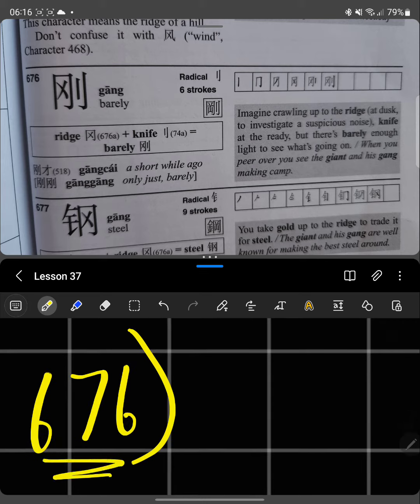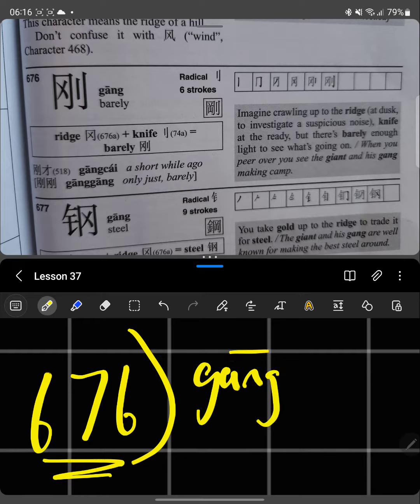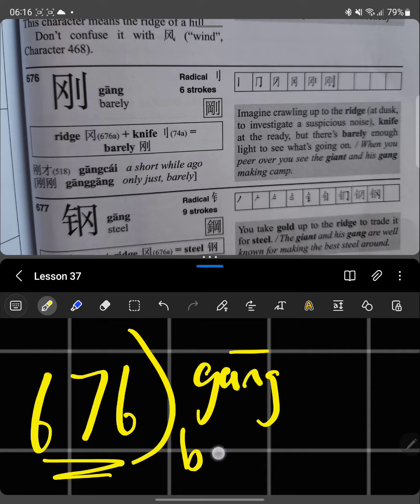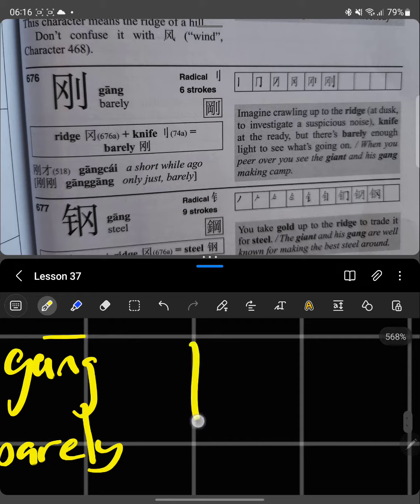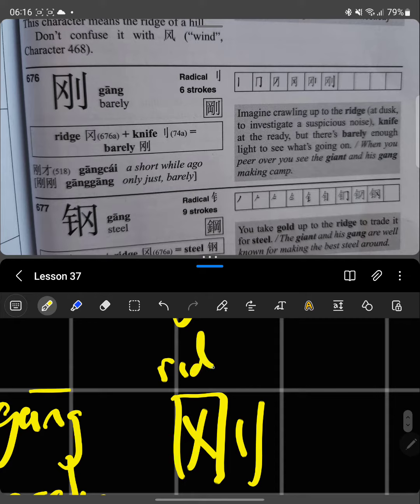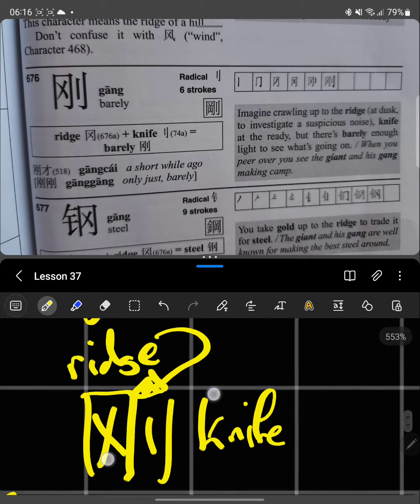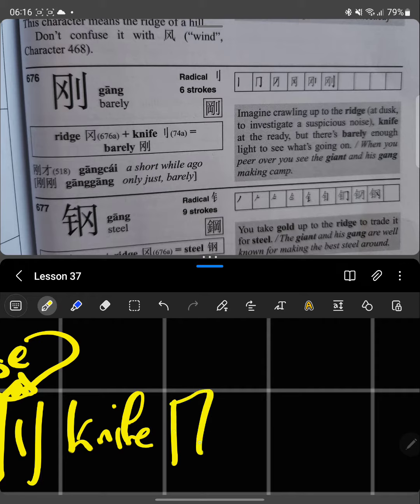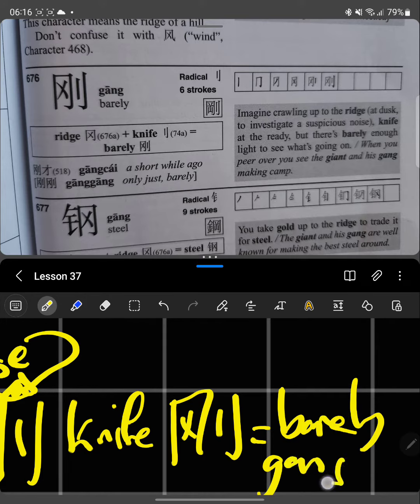learn how to say barely 刚 gāng in Chinese